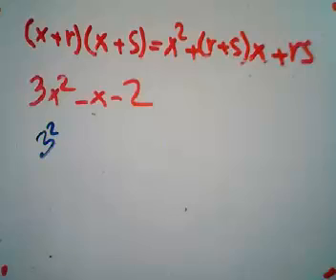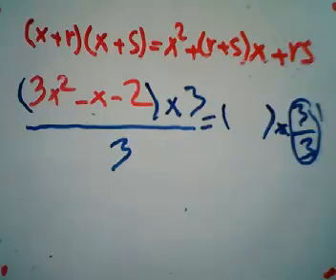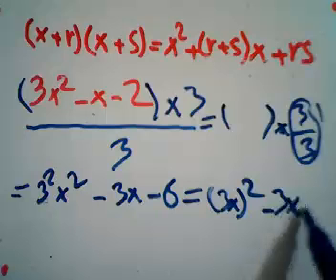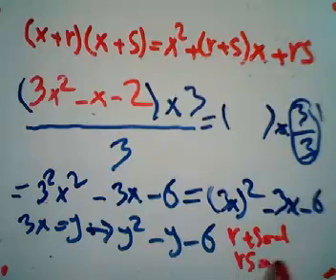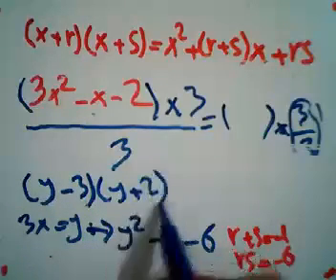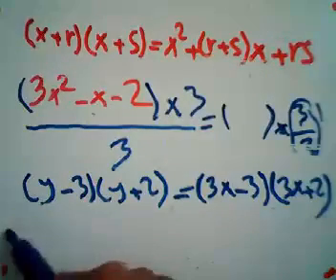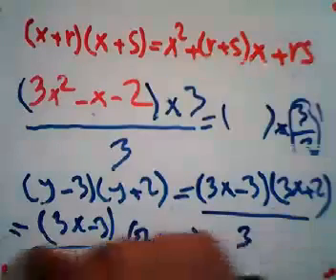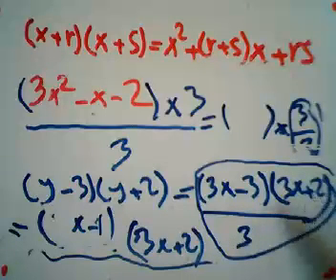Methods of factorization 5